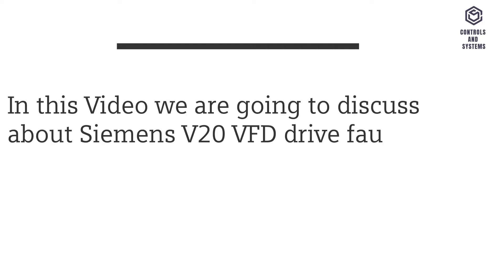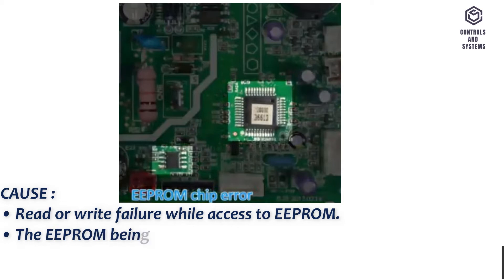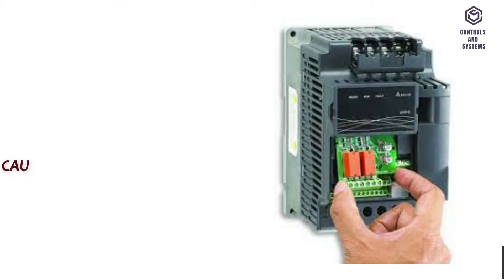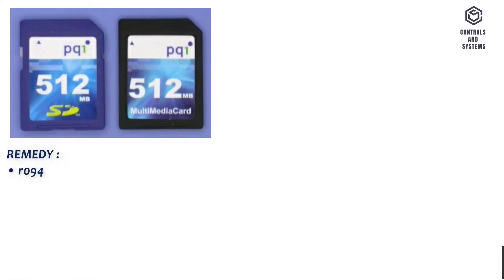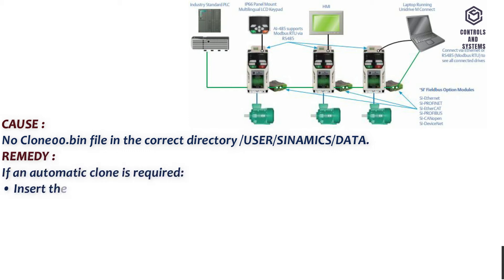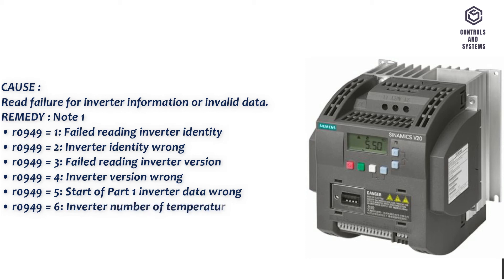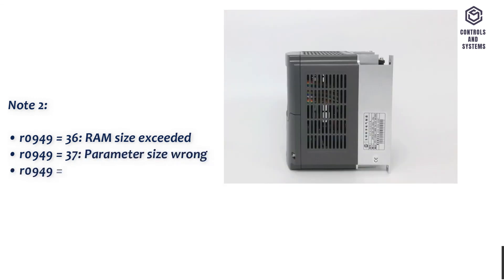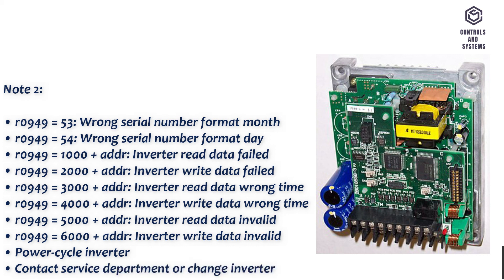Siemens V20 VFD Drive Fault Codes Explained | Causes & Remedies | Part -2 ⚠️🛠️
📝 Running into fault codes on your Siemens V20 VFD Drive? 🏭💡
In Part 2 of this troubleshooting series, we dive into more Siemens V20 fault codes, uncover their root causes, and show you the right remedies to fix and prevent system failures!
Faults:  ( F41, F51 , F52 , F60 , F61 , F62 , F63 , F64 , F71 , F72 ),

This video is perfect for:
🔧 Automation Technicians
🔧 Electrical Engineers
🔧 Industrial Maintenance Teams

✅ Fault Code Breakdown & Meaning
✅ Why the Fault Happens
✅ Step-by-Step Remedy & Reset Guide
✅ Ideal for Industrial Automation, HVAC, Pumps, and Machines

VFD:
Siemens Sinamics V20 VFD Drive Main Parameters: